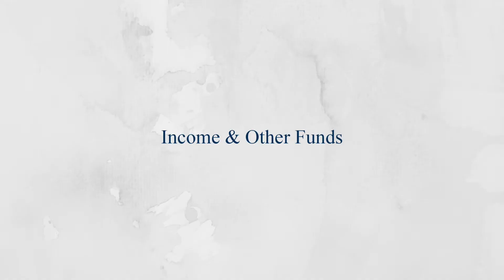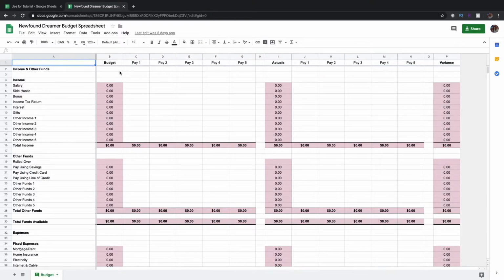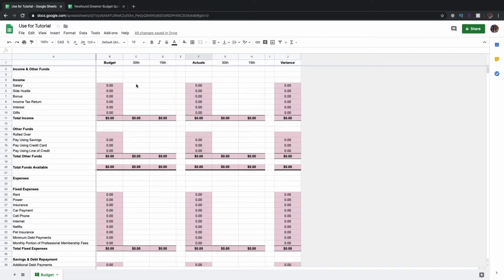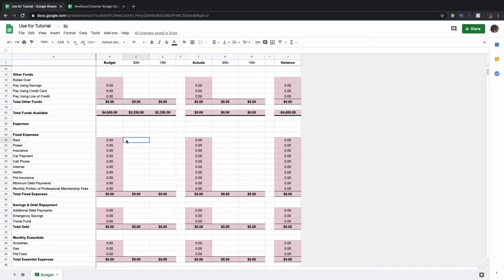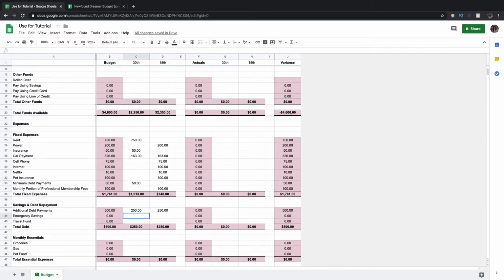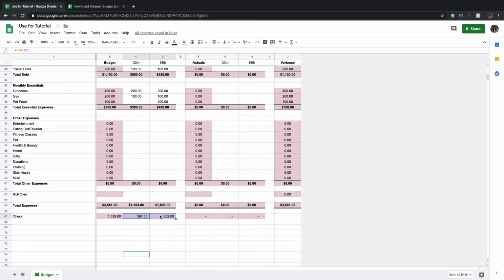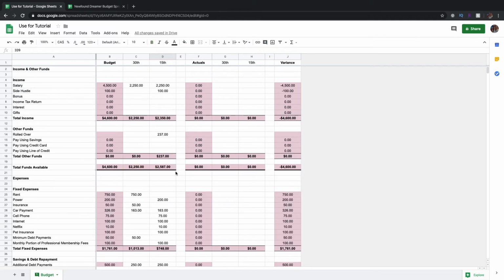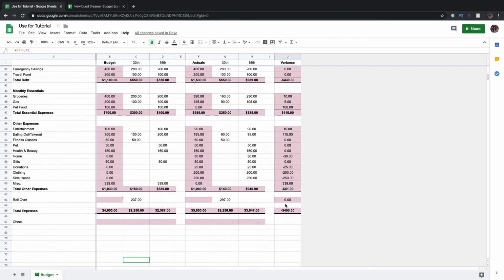Not Your Average Budget | Budgeting For Beginners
Not your average budget // Are you looking for a budget that will help you reach your financial goals and allows you to pay for purchases with your debit card? If so you have come to the right place. This is not your average budget video. You do not need to carry around your cash in envelopes. Heck you don’t even need to carry around cash at all.

Today’s video is part two of our budgeting for beginner series and I am going to show you how to set up your budget and track your expenses.

♥ BOOK RECOMMENDATIONS ♥

The Latte Factor

Worry Free Money

Living Debt Free

♥ ABOUT ♥

I’m Melissa - I am passionate about living an intentional life filled with love, laughter and cavalier kisses.

Newfound Dreamer is a YouTube Channel dedicated to personal growth, wellness and lifestyle design. Follow along for tips and tools that will help you create the life of your dreams.

♥ MORE ♥

🛍️ Shop Arbonne for beauty, health and wellness products made from pure, botanically based ingredients

FILMED & EDITED BY MELISSA MCDONALD